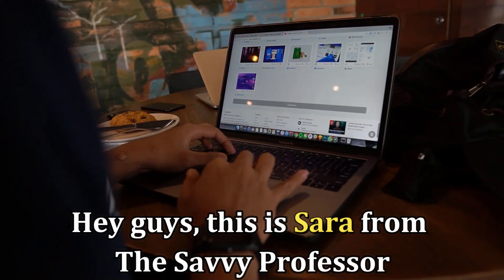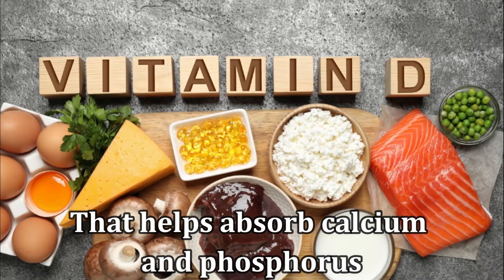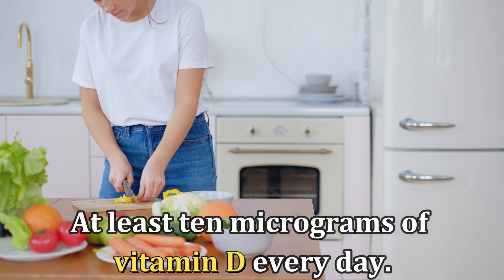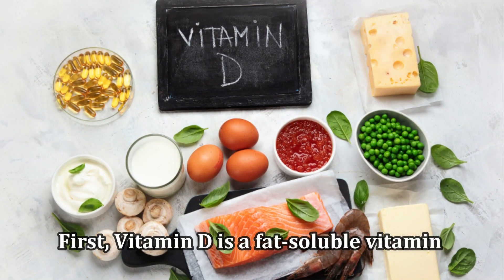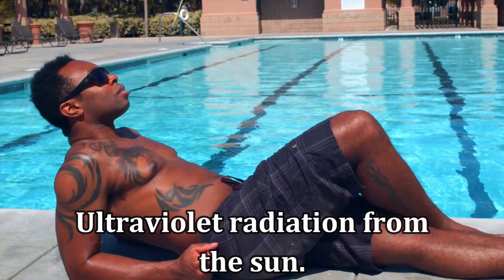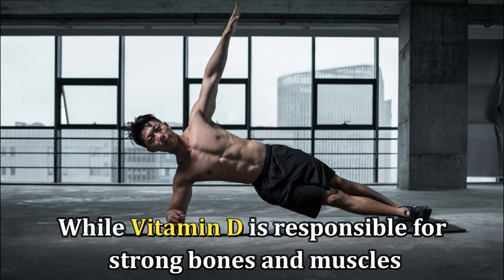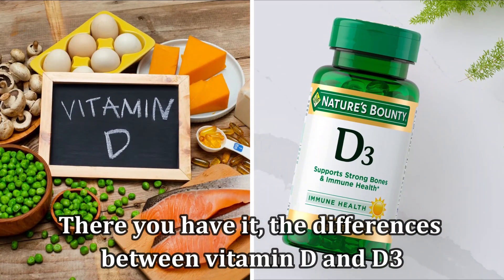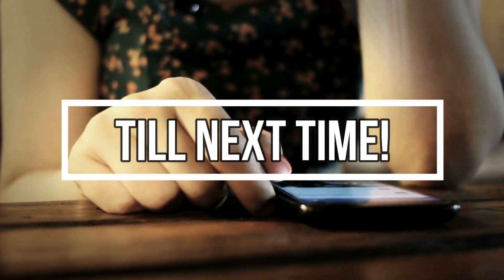Vitamin D vs Vitamin D3 (What is the Difference Between Vitamin D and Vitamin D3?)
Vitamin D vs Vitamin D3 (What is the Difference Between Vitamin D and Vitamin D3?) Welcome to our video on the difference between vitamin D and vitamin D3.

What is Vitamin D?
Vitamin D is a nutrient required in the body that helps absorb calcium and phosphorus, which build strong bones and teeth and keep muscles healthy.

What is vitamin D3?
It is a type of vitamin D sourced from animal-based foods and sunlight and is responsible for gene mutation.